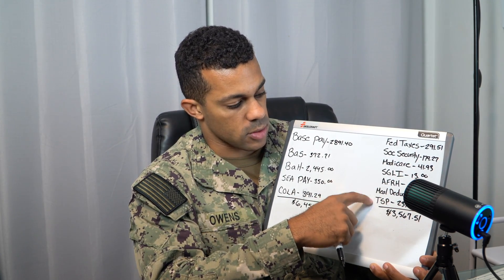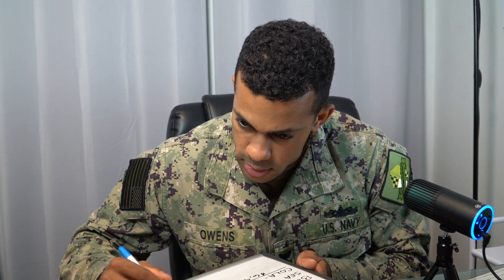Military Pay | How Much Money I Make Onboard a Naval Ship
Inside this video: I explain my earnings and deductions while stationed onboard a naval ship.